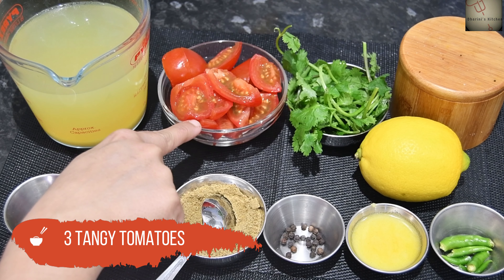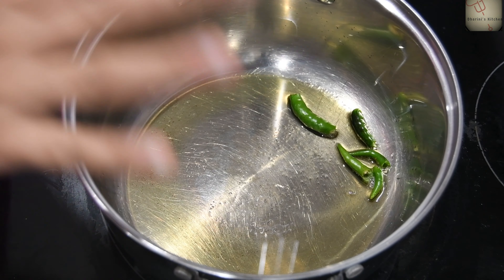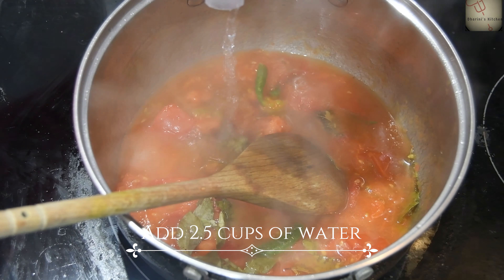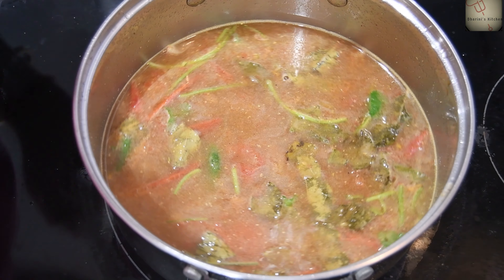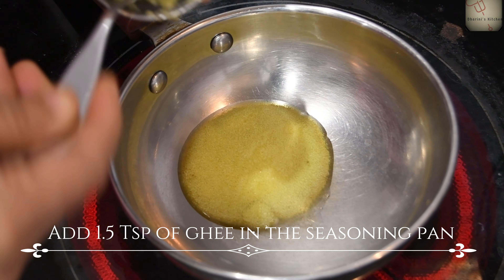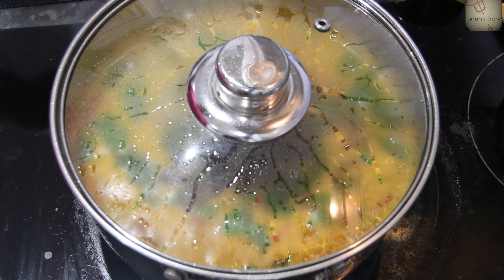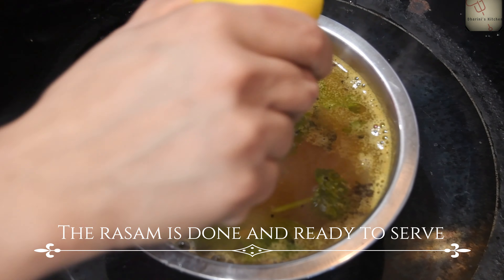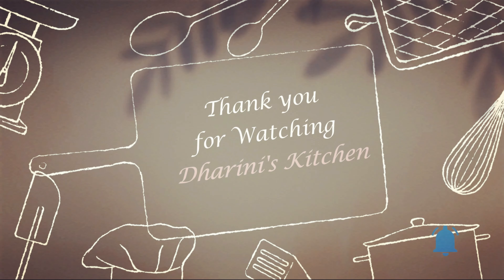#46 | Lemon Rasam Recipe| எலுமிச்சை ரசம் செய்வது எப்படி | Immune boosters | Nimbu Rasam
Lemon Rasam is one of the traditional rasam variety in Tamil Nadu. Unlike tomato rasam or paruppu rasam, we don’t add tamarind in the rasam,  instead we add lemon juice. This is thin, watery rasam can be prepared in jiffy, yet delivers amazing taste and flavor. Serve this yummy rasam with hot steaming rice and enjoy this delicious rasam! We can also serve as a soup or at the end of a heavy meal to help in digestion! This is so rich in Vitamin C and can double up as a fantastic immune booster

Lemon Rasam is believed to one of the south indians brahmins delicacy and hence it is even prepared in auspicious or religious events. Some important tips and suggestions for a perfect lemon rasam recipe. Lemon rasam should be always thin and watery. Always add the lemon juice or lime juice to the serving portion and not the entire pot. Otherwise the rasam may turn bitter if added while boiling. Lastly, avoid reheating of lemon rasam once cooked which may again lead to bitterness in the taste

Ingredients:
Dal Water - 1/2 litre
Tomatoes - 3, preferably tangy
Coriander - Small bunch
Salt - As required
Lemon - 1 big size
Green Chilly - 2
Rasam Powder - 2.5 tbsp
Ginger - 1/4 inch & chopped
Ghee - 1 tbsp
Hing - Small pinch
Curry Leaves - small bunch

Servings - 6

Preparation:
Dal Water:
- Boil 2 tblsp of toor dal with bit of turmeric & little gingelly oil
- Quash the boiled dal and keep the dal water aside for using it in the rasam

Lemon Rasam:
- Heat a pan
- Add 1 tsp of Ghee
- Once ghee is hot, add green chillies. Saute them, until this is done
- Add tomatoes. Add little salt to enable tomatoes cook faster
- Once cooked, add curry leaves and a bit of hing powder. Mix well
- Add 2.5 cups of water
- Add little bit of coriander stems & chopped ginger to the rasam. This will help in improving the flavour
- Add salt as required. Add little more salt than usual as this will get balanced with the lemon juice
- Add 2.5 tblsp rasam powder & little bit of turmeric powder
- Let it boil for 5 minutes, until the raw smell goes away
- Once the rasam is boiled, add the dal water
- Boil for some more time, until the lather forms in the rasam
- Add coriander leaves and switch off the flame
- Close the pan with a lid to retain the fragrance within the pan

Seasoning:
- Heat the seasoning pan
- Add 1.5 tsp of ghee
- Crush the black pepper
- Add mustard seeds to the ghee & let it splutter
- Add curry leaves & crushed pepper
- Add the seasoning to the rasam & close the lid immediately to retain the aroma

Adding Lemon Juice to Rasam:
- Heat the rasam and transfer the serving quantity into a separate serving bowl
- De-seed the lemon and squeeze the lemon to add the juice in required quantity to the serving bowl
- Check salt and add if needed
- The rasam is done and is ready to be served

Tips:
- Do not add the lemon juice into the rasam pot/ pan. Transfer required quantity of rasam to the serving bowl and add lemon juice as needed
- Avoid adding lemon juice to the rasam pot, when it is boiling, else will turn bitter
- Avoid reheating of lemon rasam once cooked which may again lead to bitterness in the taste

Please try the recipe at your home , relish the taste of this recipe and and let me know your feedback in the comment section in my channel.

I will meet you again with another interesting recipe.